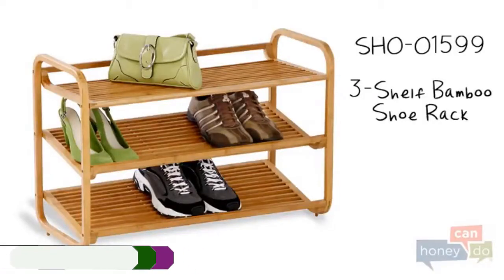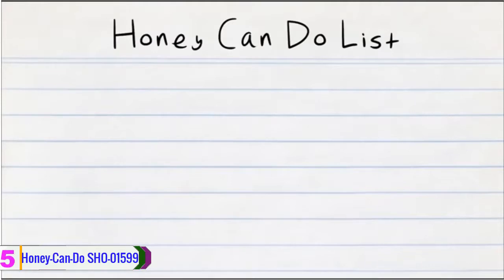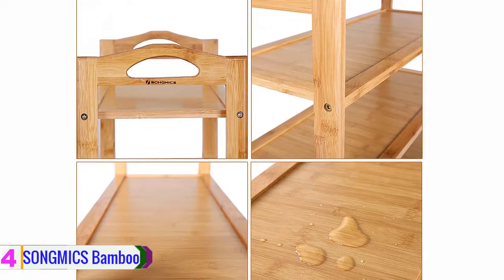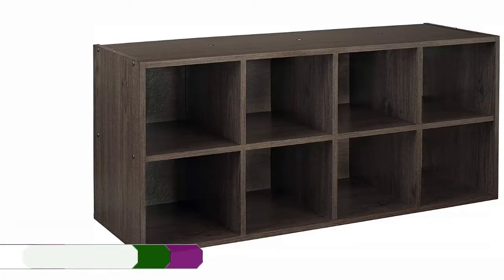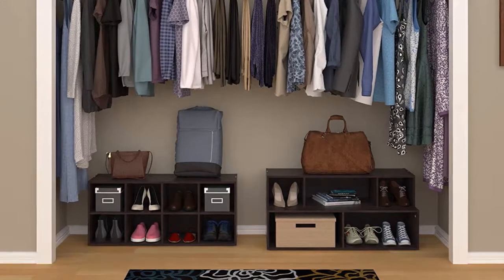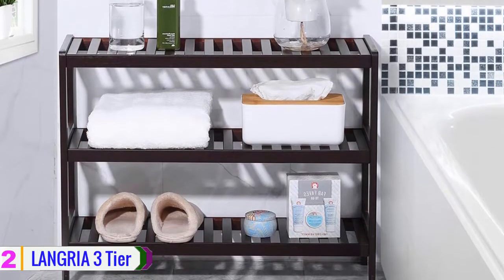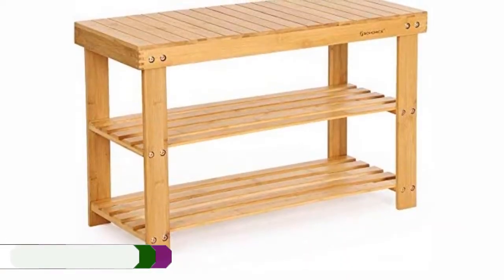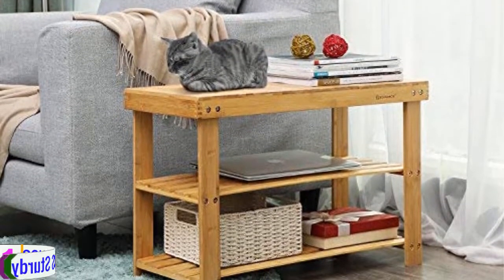Top 5 Best Wooden Shoe Racks In 2019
5. Honey-Can-Do SHO-01599 Wood Shoe Rack

4. SONGMICS Bamboo Wood Shoe Rack

3. ClosetMaid 5081 Wood Shoe Rack

2. LANGRIA 3 Tier Bamboo Shoe Rack

1. SONGMICS Sturdy Shoe Rack